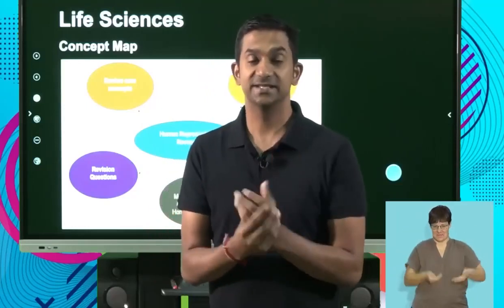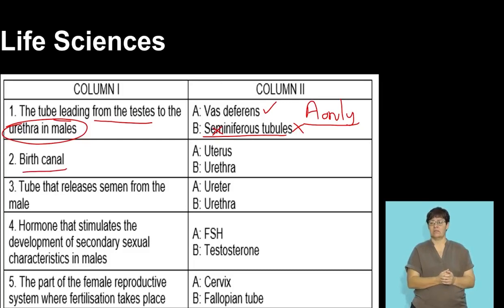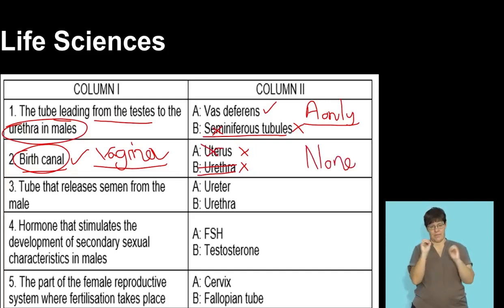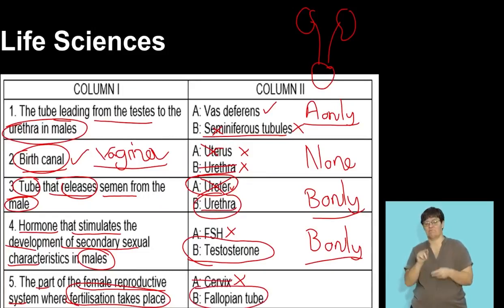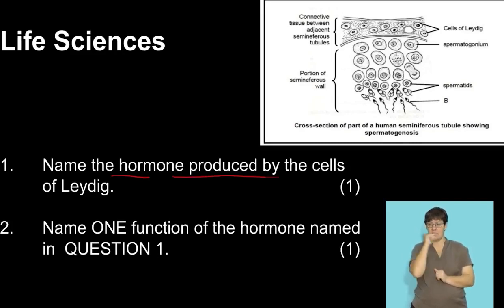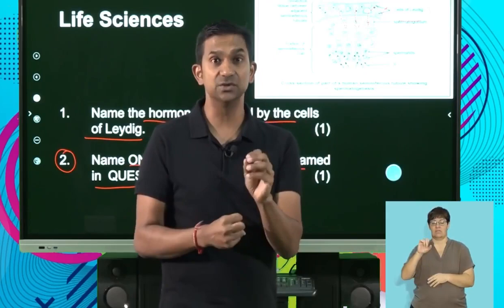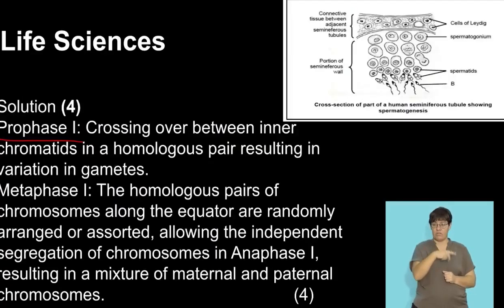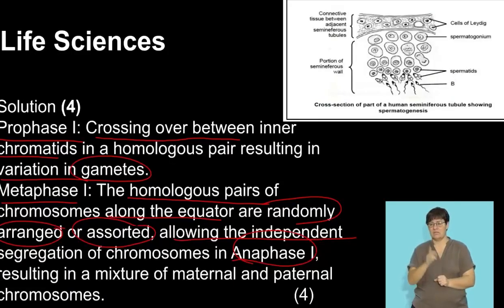LS Grd 12 Revising Human Reproduction S2